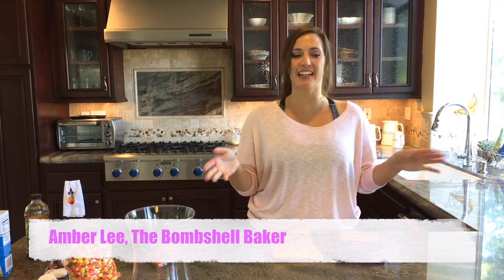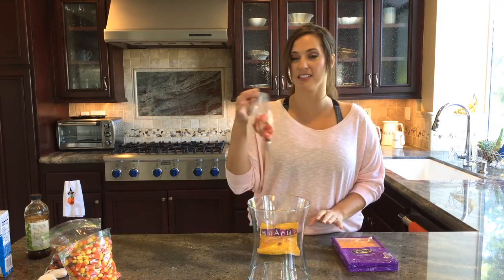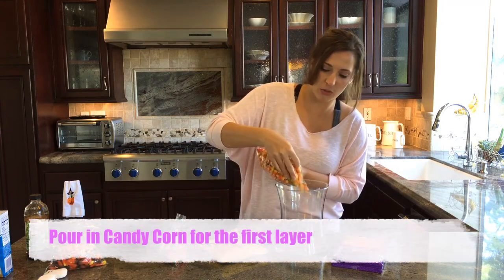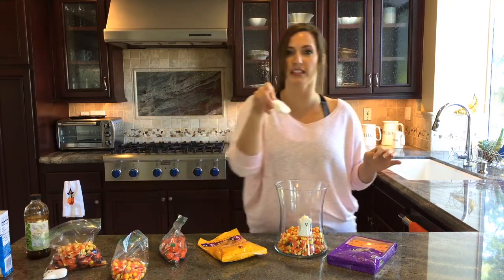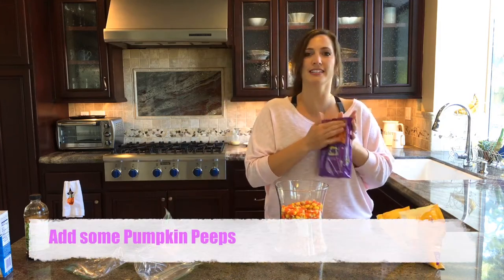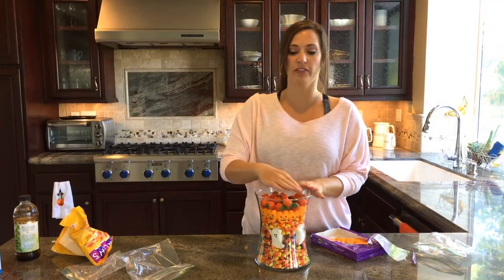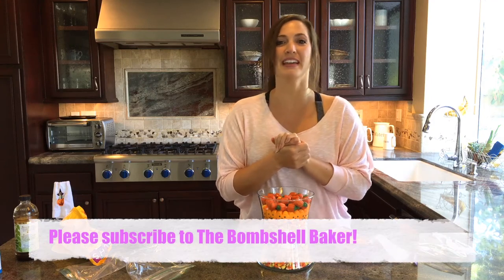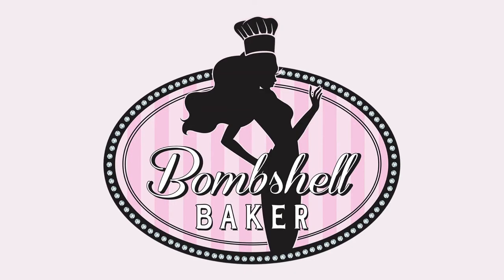How To Make a Halloween Candy Vase with Amber Lee, The Bombshell Baker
Are you looking for a fun, candy-filled Halloween project you can do with your kids?  Then you need to watch this video as Amber Lee, The Bombshell Baker, creates a clever candy centerpiece!

Follow Amber (Bombshell Baker) on Instagram @bombshellbeautyoc
Follow Hilary (Executive Producer) on Twitter @CelebAssistGal